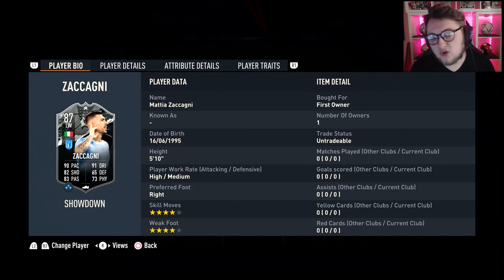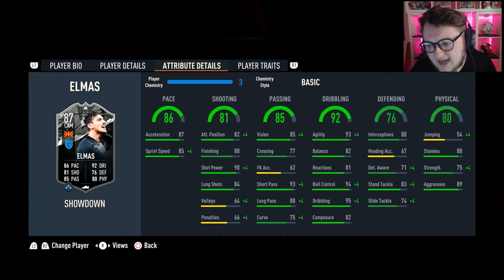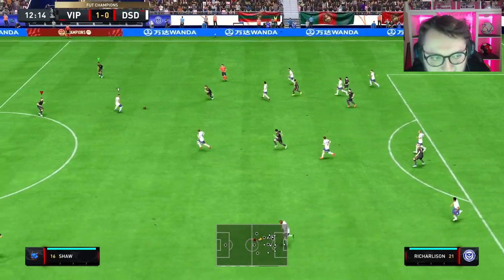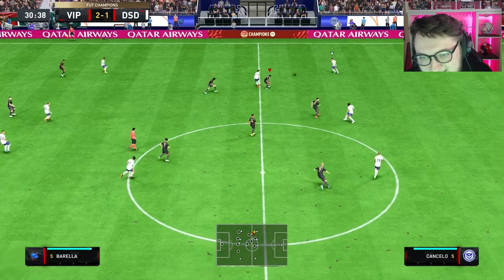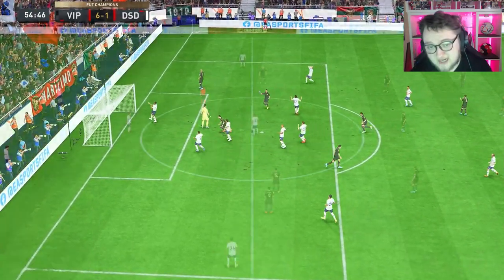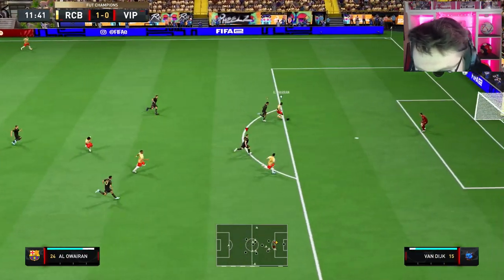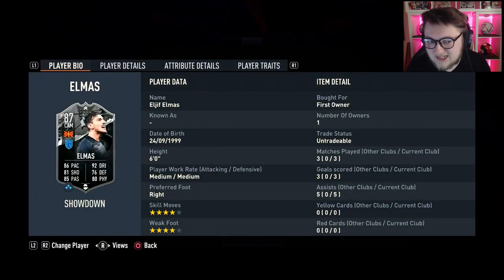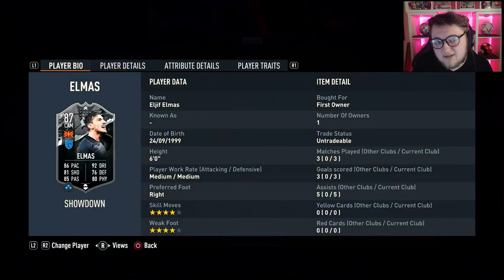You MUST Complete THIS CARD! 87 Showdown Elmas x Zaccagni Player Reviews FIFA 23 Ultimate Team